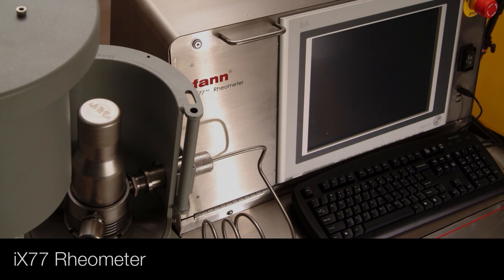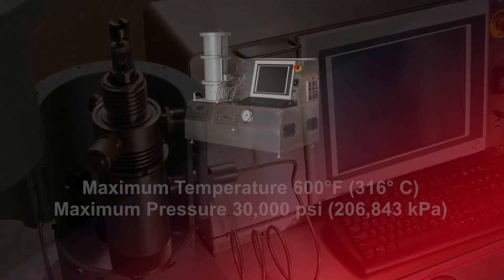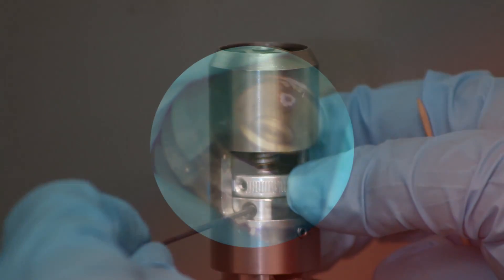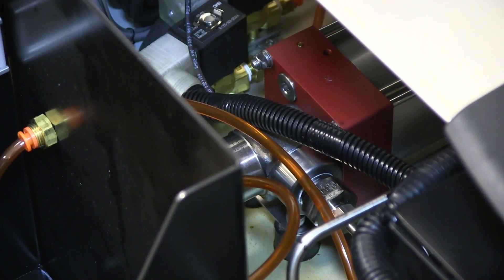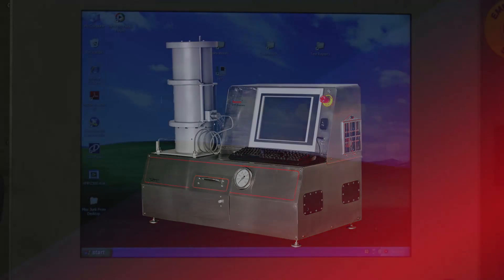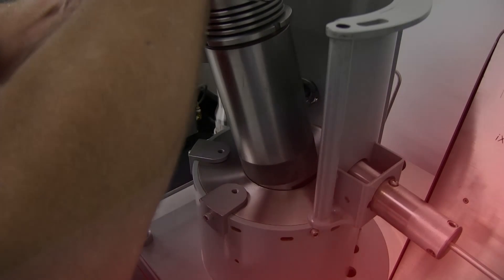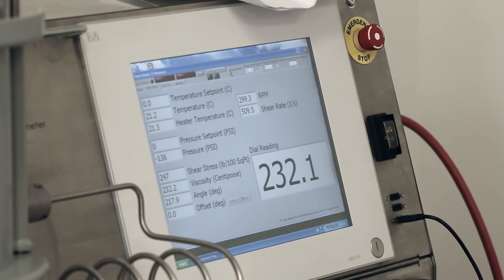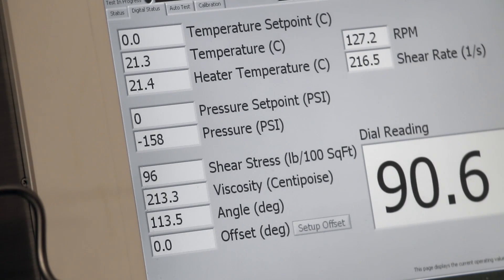Get to Know the Fann iX77 HPHT Rheometer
The Fann iX77 HPHT Rheometer was developed to measure drilling fluid rheologies under high pressure and high temperature conditions with an emphasis on safety.  Samples can be tested at temperatures up to 600 degrees Fahrenheit and pressures up to 30,000 PSI. The iX77 Rheometer is fully automated.  User-friendly software helps the operator set up the test parameters and determine output types and timing.